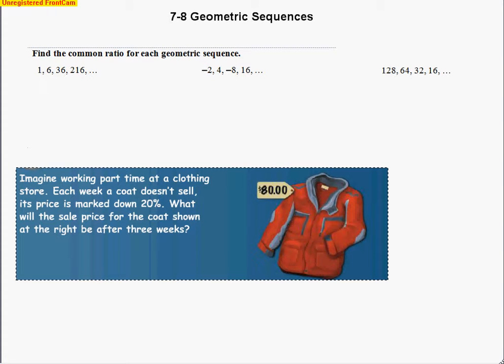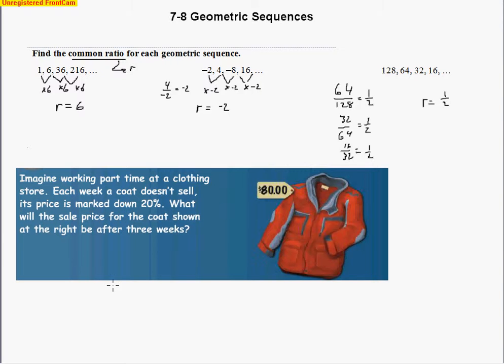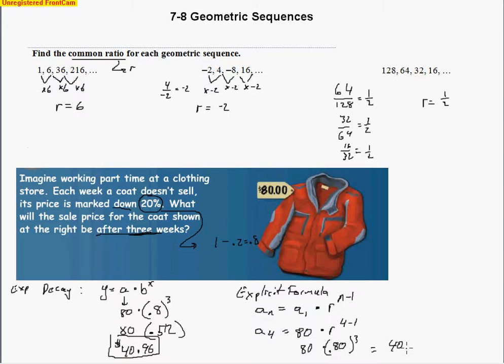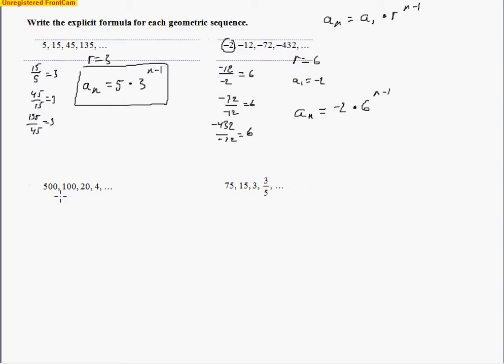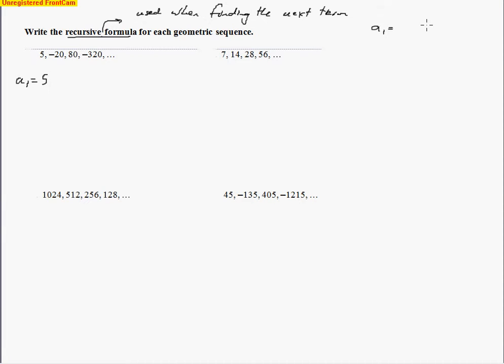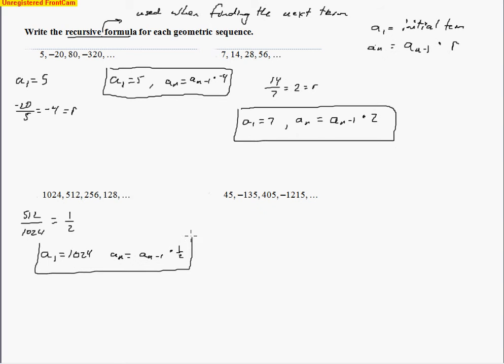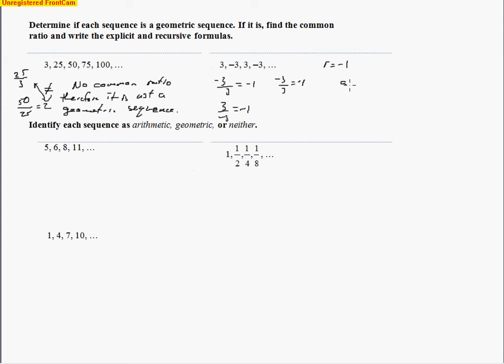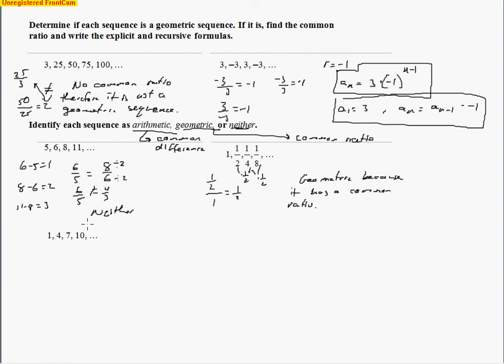7 8 Geometric Sequences